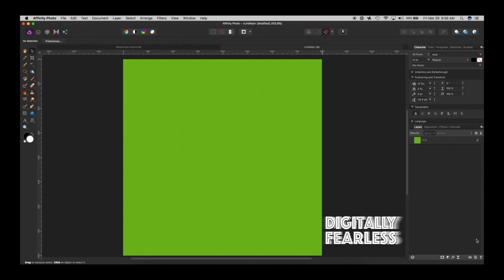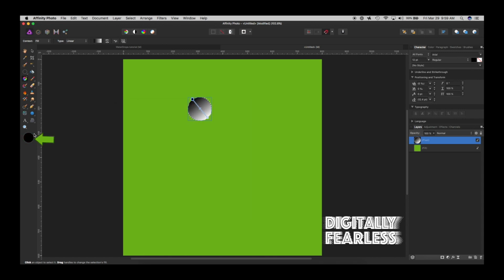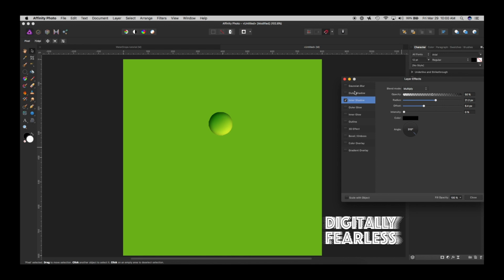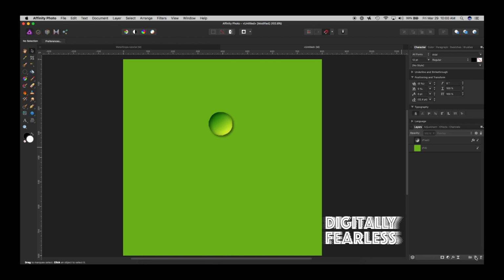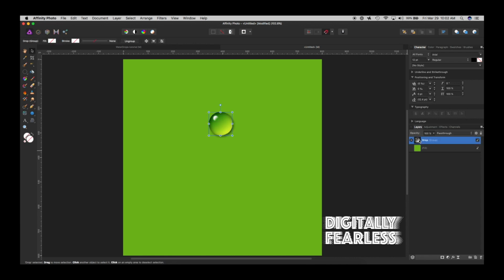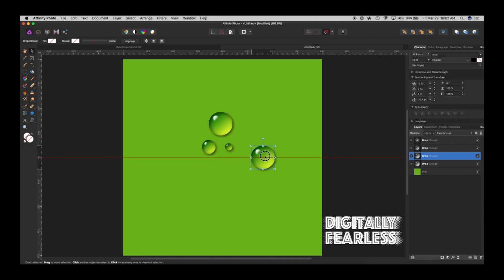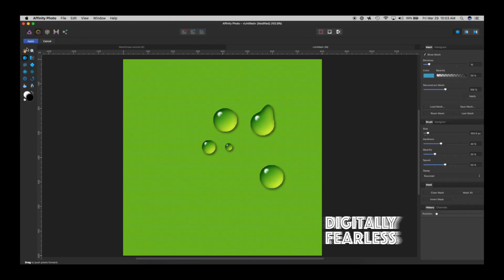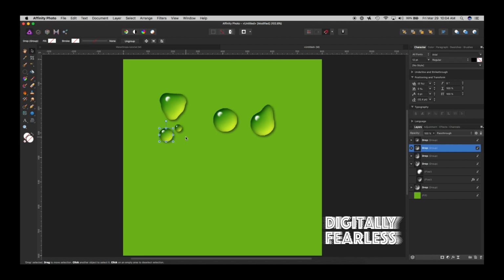Water drops a quick and easy Affinity Photo tutorial.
A quick and easy way to create water drops in Affinity Photo. I used to do this in Photoshop and now translated it into Affinity.